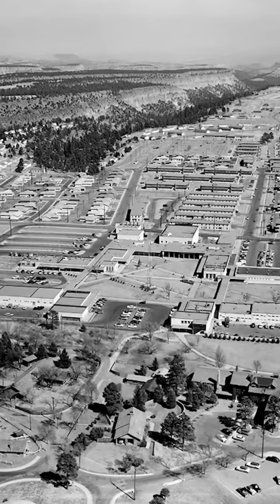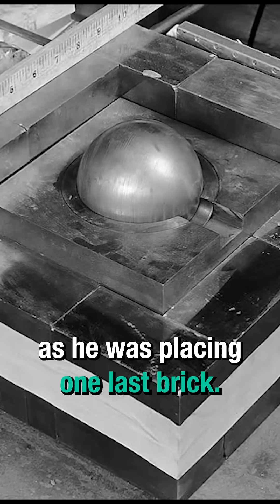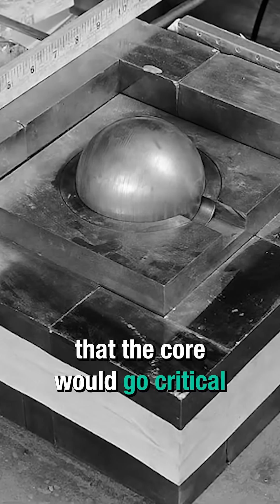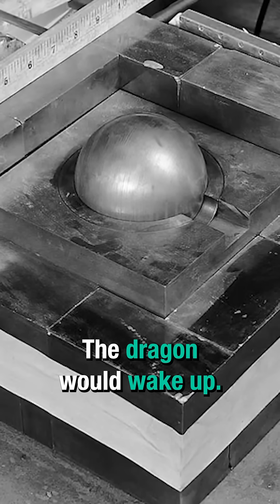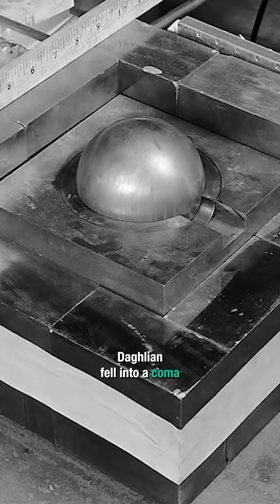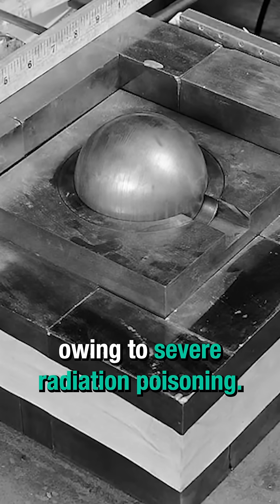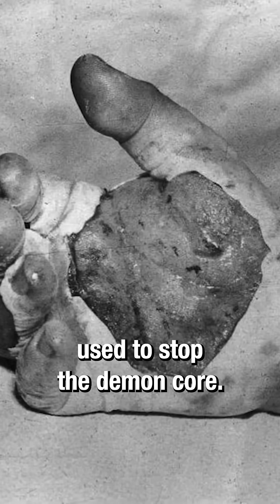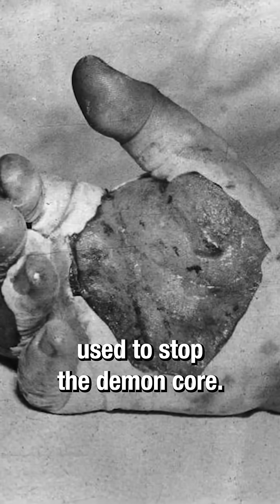Demon Core: The Daghlian Accident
😎: Kyle
✂: Charles Shattuck
🤖: @Claire Max